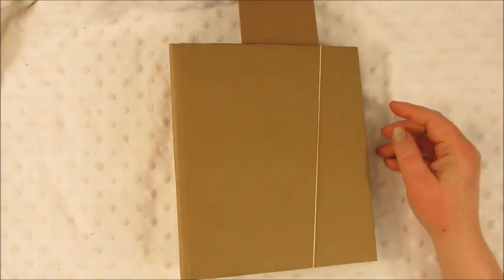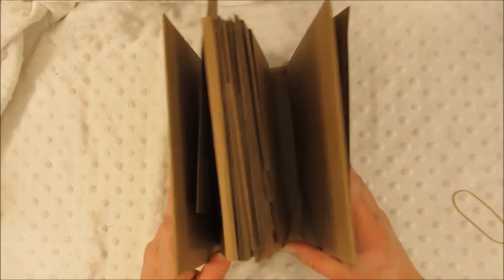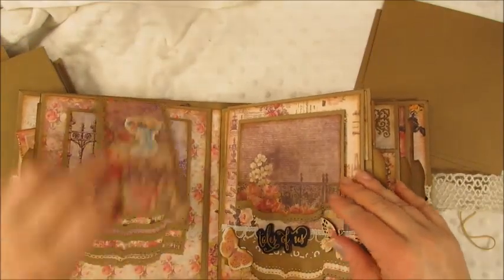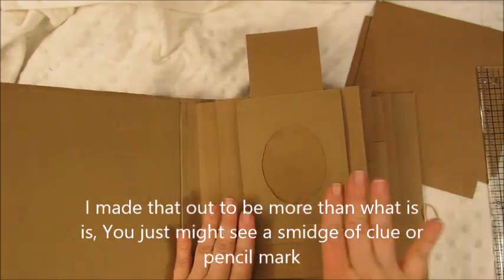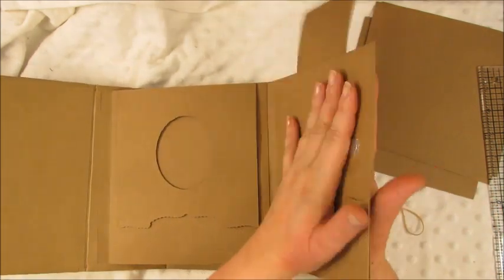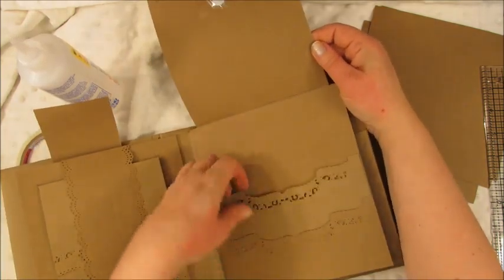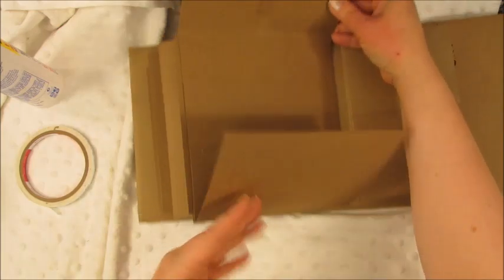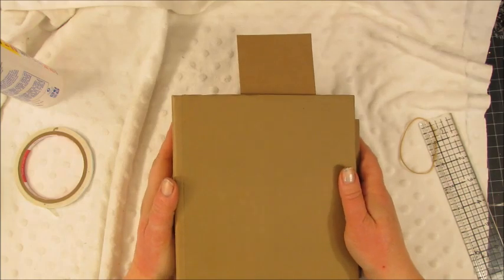**SOLD***Blank mini album shell*